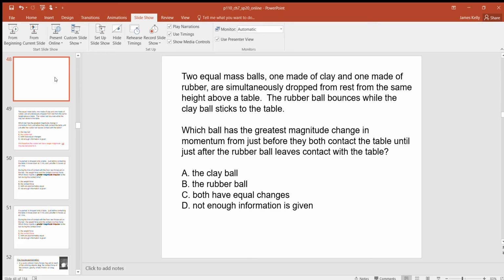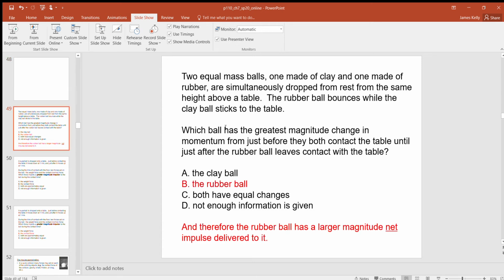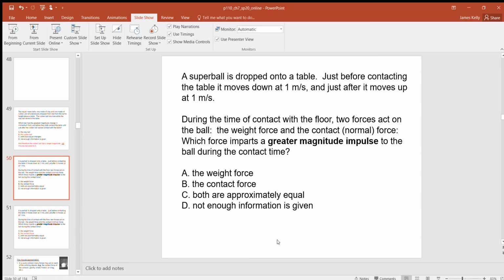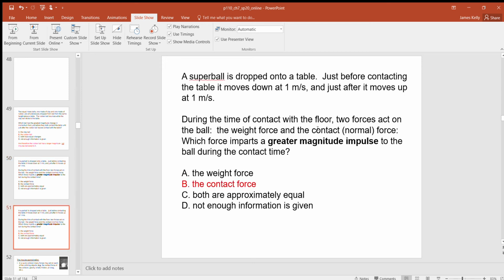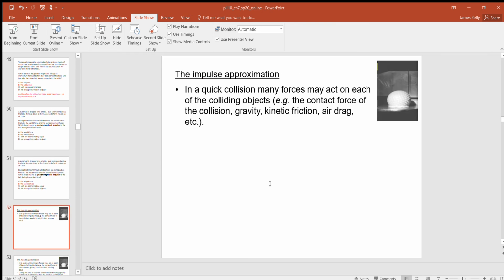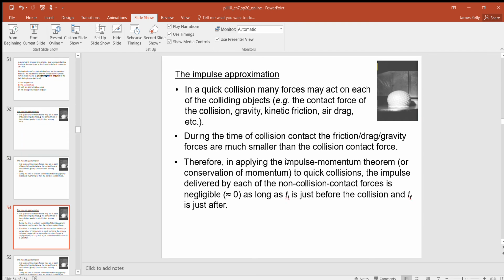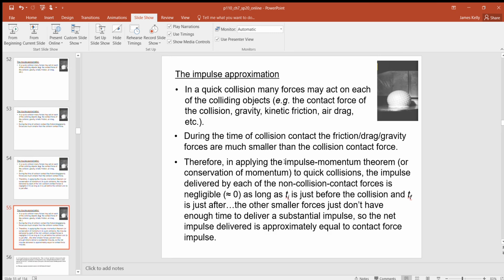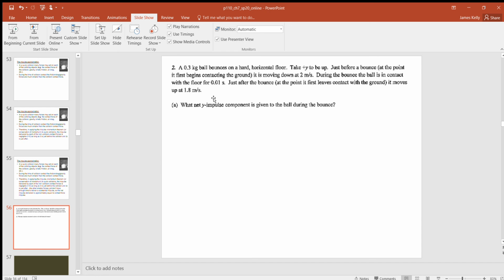p110 lecturevideo Gch7 impulse3 sp20